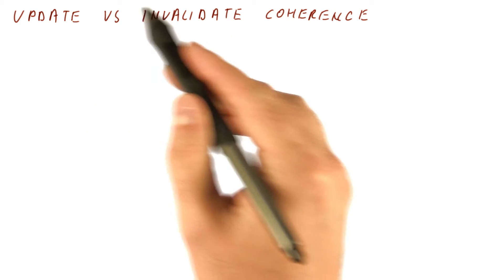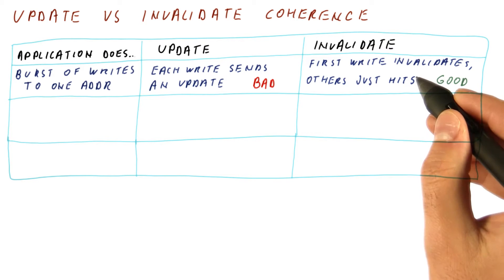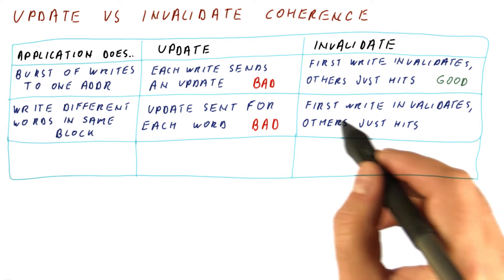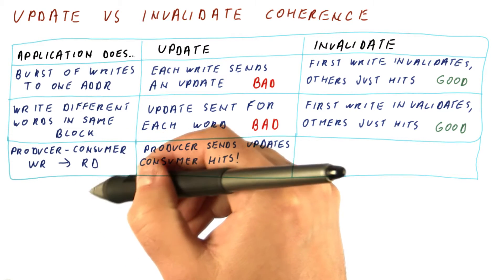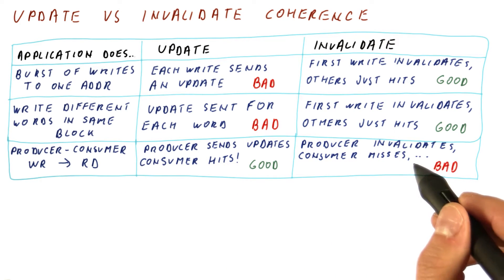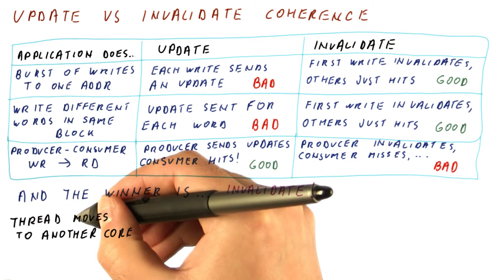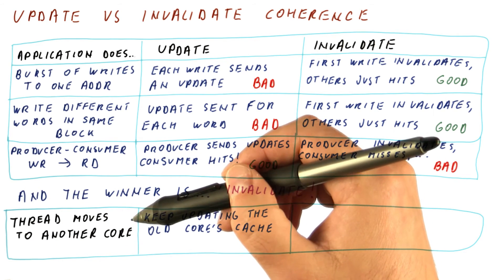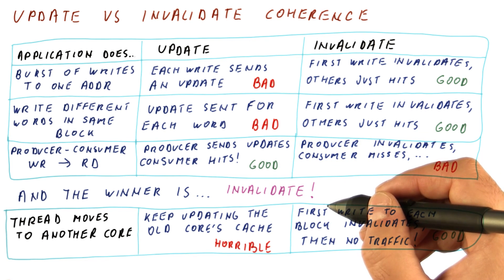Update VS Invalidate Coherence - Georgia Tech - HPCA: Part 5